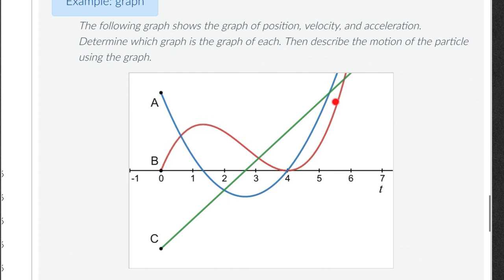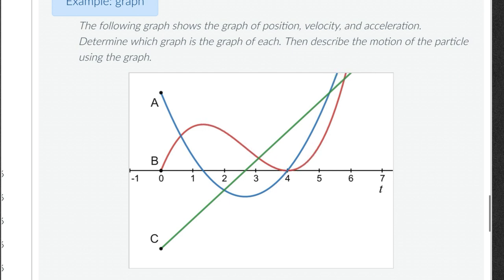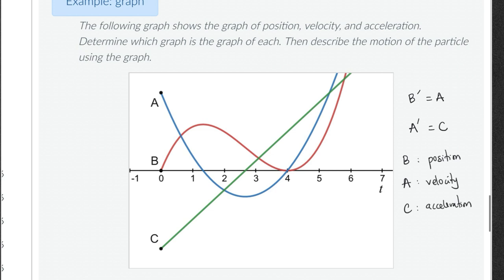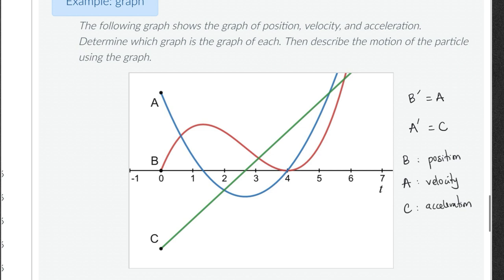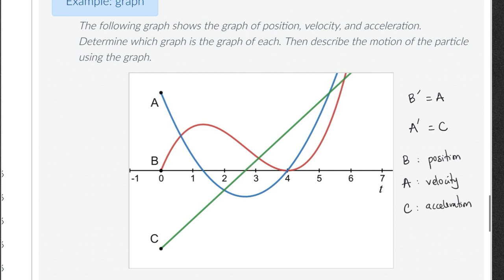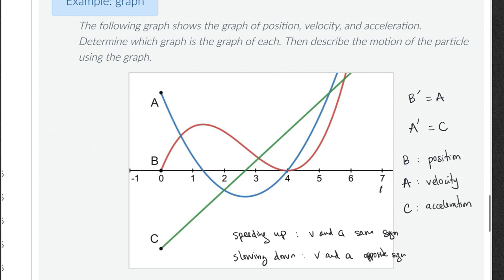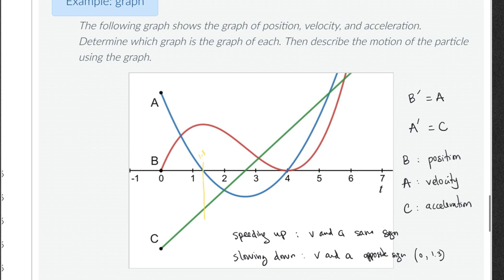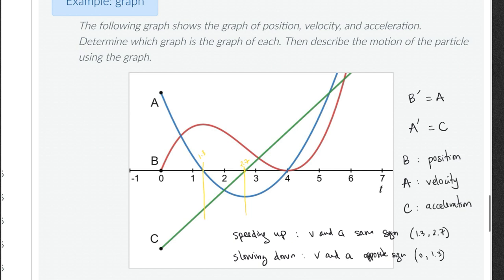Calc1s307 Motion with the graph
Motion with the graph